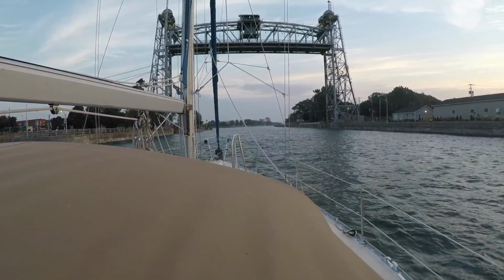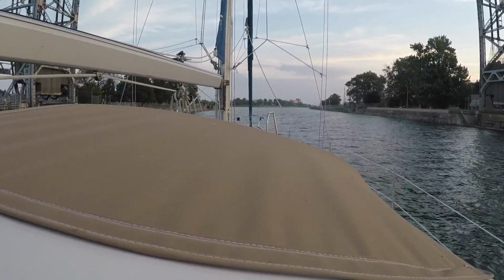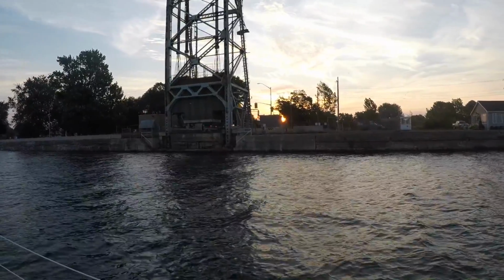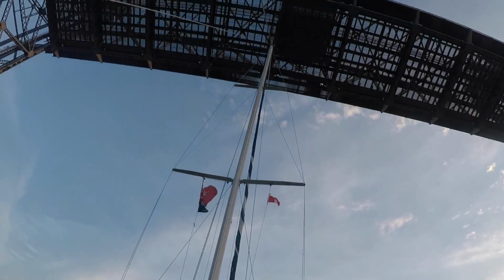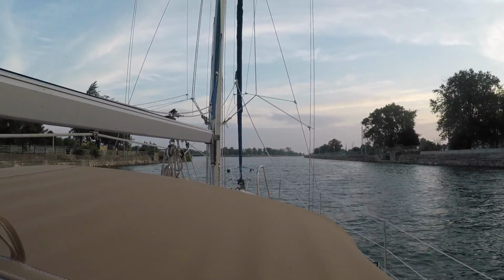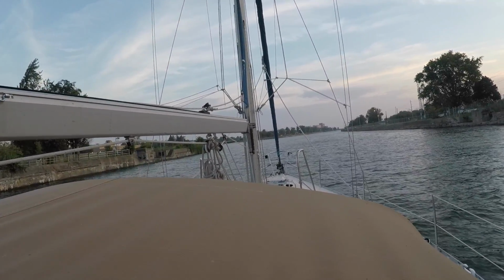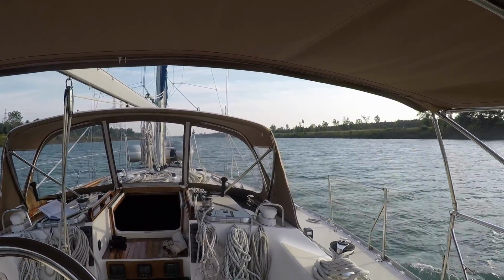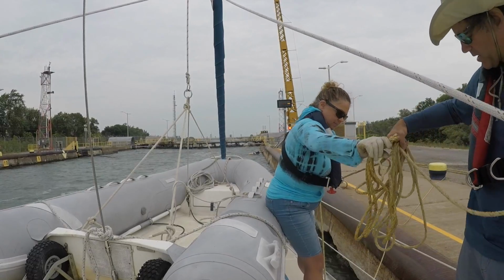Downlocking the Welland Canal on a Sailboat | Ep. 7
This video describes our transit down bound on the Welland Canal, from Lock 8 to Lock 1.